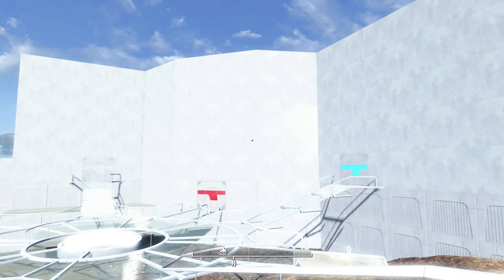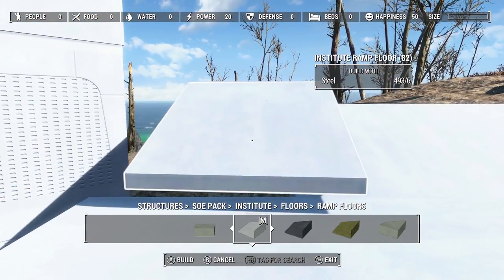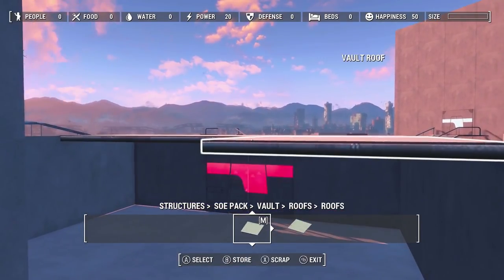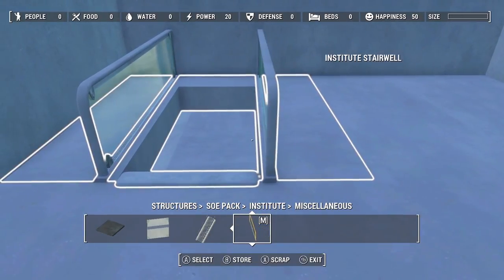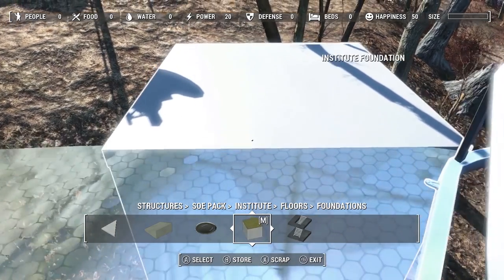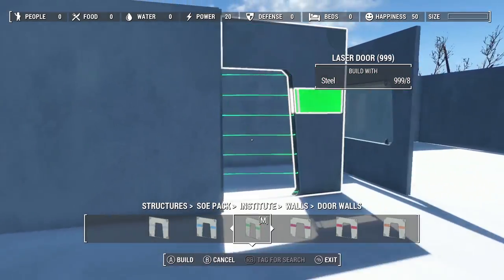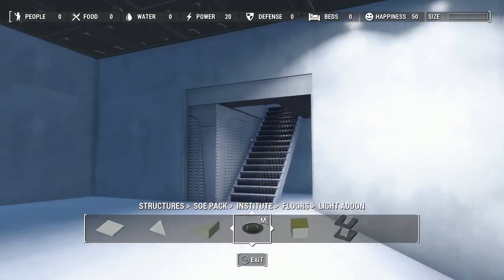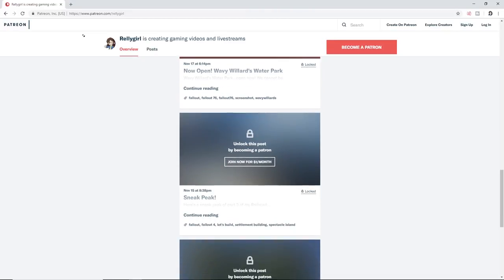Fallout 4: Spectacle Island | Let's Build a Railroad Institute Style Base | Part 3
Fallout 4 Spectacle Island Let's Build a Railroad Institute Style Base. Today I show off the walls that I've started building in the atrium, and we build the Synth Rescue and Retrieval Bureau and Medicine and Natural Science.

Computer Chassis
Liquid Cooler
Airflow Fan
Power Supply
Gaming Headset
GTX 1080 Ti
Desktop Processor
Game Pad Controller
Pop Filter
Cable Modem
WiFi Router

The mods I use for my builds are below, along with links to them. I play on PC and don't use Nexus Mod Manager; I add all my mods manually.  THIS IS ALSO MY LOAD ORDER:

-[PC] USO Base Game (Core Component of Unlock Settlement Objects) by ANDREWCX:
-[PC] USO Season Pass (Add-on For Unlocked Settlement Objects) by ANDREWCX

The mod below doesn't appear in the Mods screen of your Fallout 4 main menu when you open it, so when you add this from Nexus, just let it stay where it lands when copied over:

Creation Club:

Noir Penthouse
Nuka-Cola Collector Workshop
Weapon Paint Job - Railroad